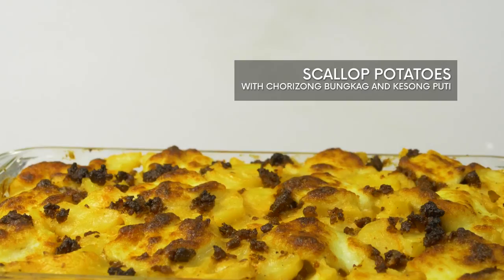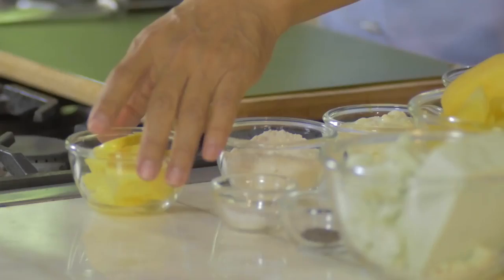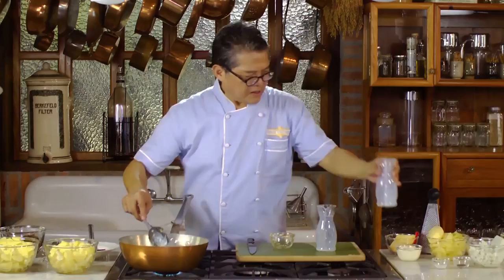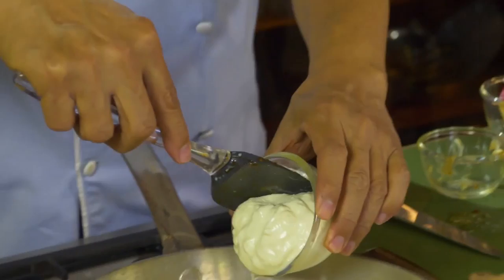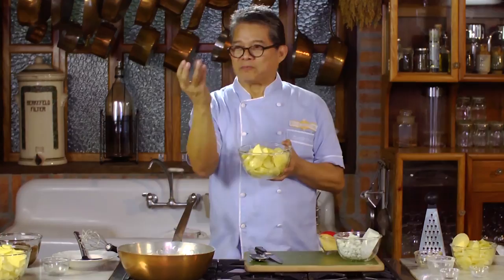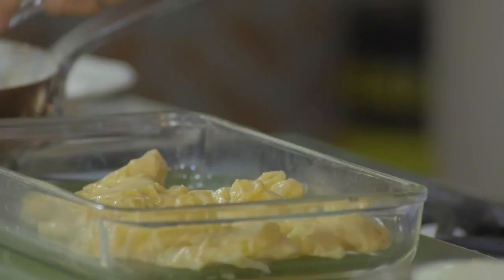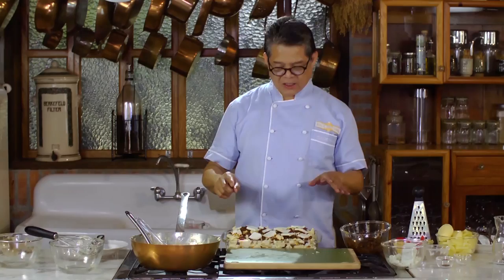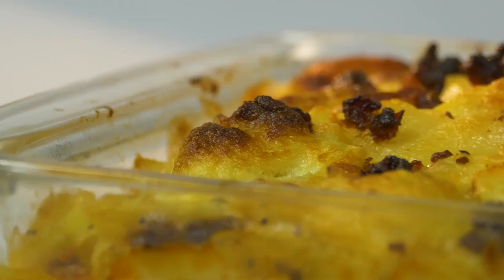Scallop Potatoes | Chasing Flavors Season 2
Chef Claude Tayag makes scallop potatoes with chorizong bungkag and kesong puti for his noche buena table.